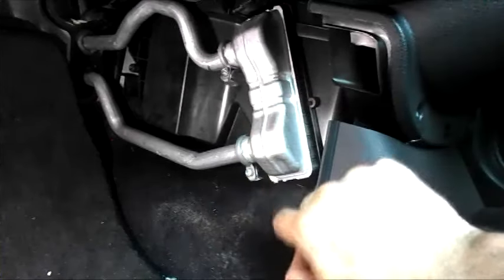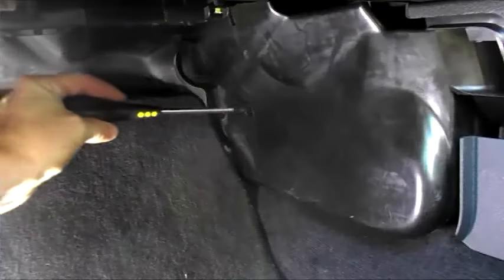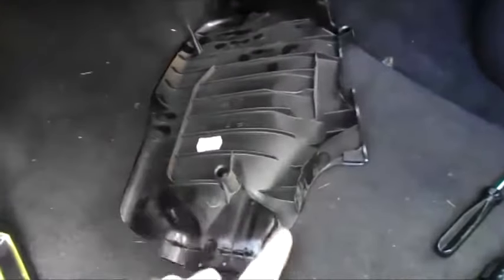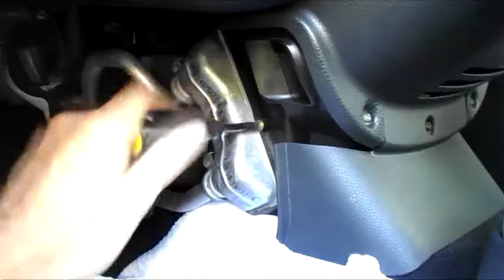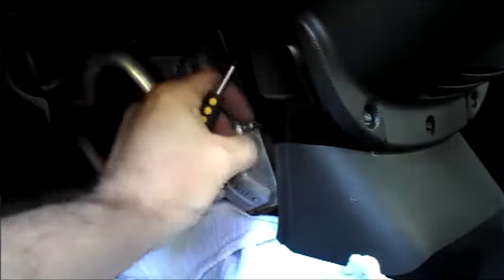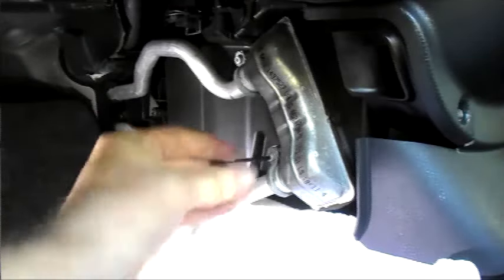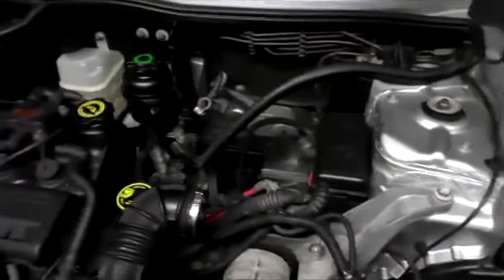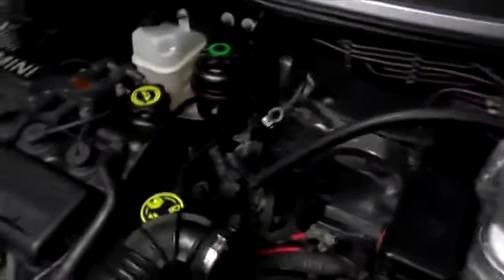How to change the heater matrix / heater core on a Mini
How to replace remove the heater matrix / heater core on a BMW Mini. Model seen is a 2001 Mini Cooper R50. Video by Mark's Garage. Same for Mini One. Replacement. Removal. Fit. Install. 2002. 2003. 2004.